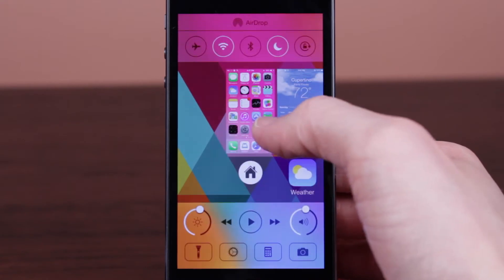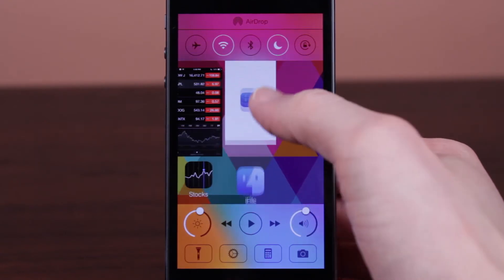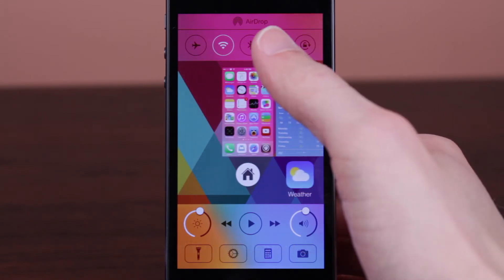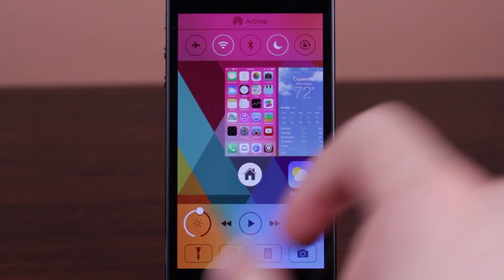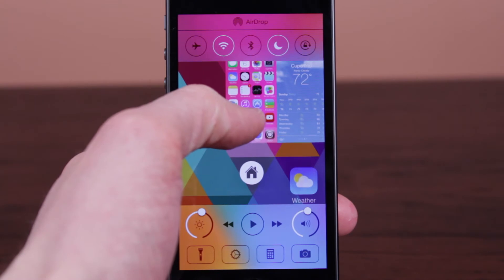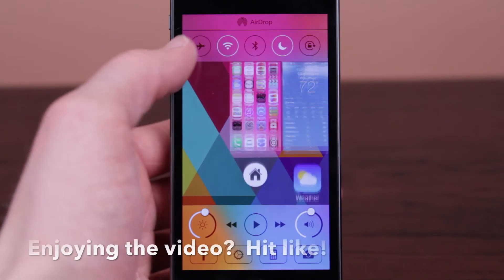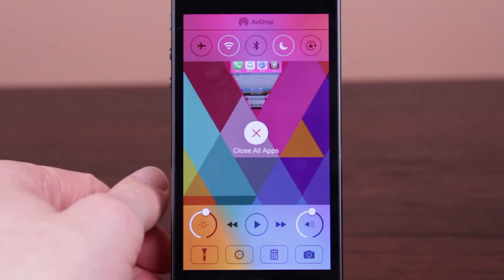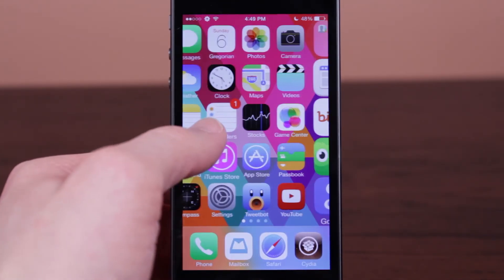Auxo 2: How to Close All Running Apps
Name: Auxo 2
Developer: A³tweaks
Price: $0.99 (Owners of Auxo for iPhone and Auxo for iPad), $1.99 (Owners of Auxo for iPhone), $3.99 (New Customers)
Repo: BigBoss